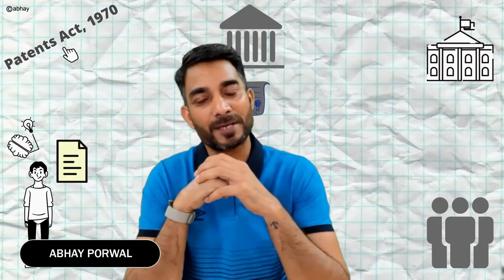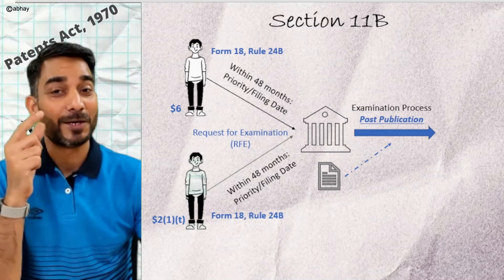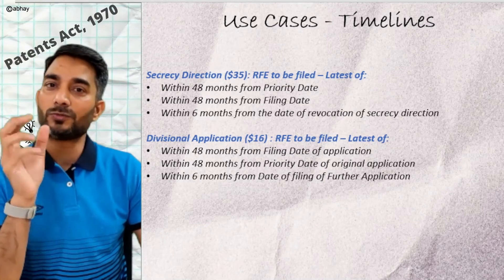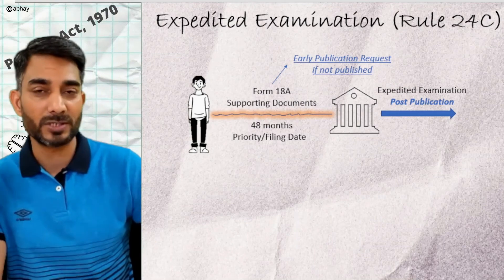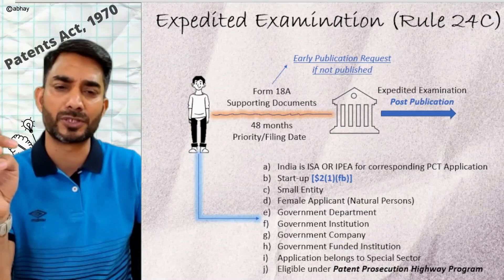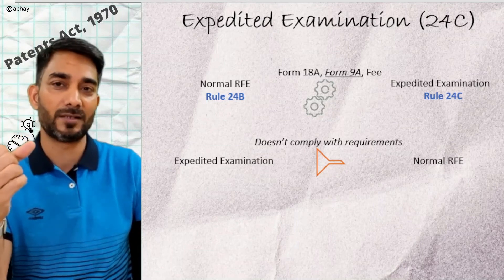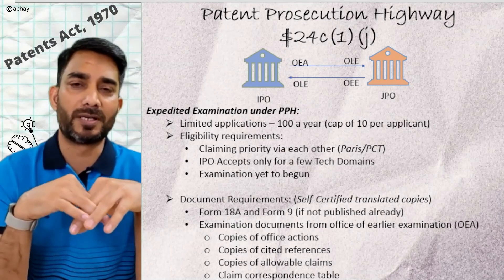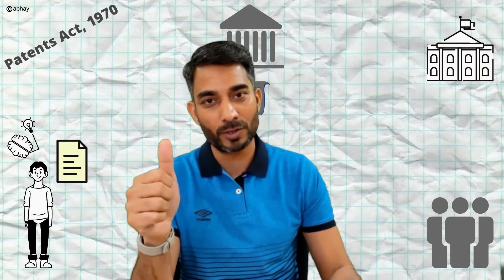Section 11B: Request for Examination (India Patents Act)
In India, patent applicants follow the system of deferred examination, which means they can request for examination (RFE) of their application at a later stage. However, with technologies evolving rapidly, it's beneficial to obtain patent rights at the earliest.

In this video, we'll discuss the process and timelines for filing RFE for an application under the Indian Patents Act. We'll cover section 11B, which outlines the requirements for filing RFE, and share tips on how to ensure a smooth and efficient process.

By the end of this video, you'll have a clear understanding of how to file RFE for your patent application and what timelines to expect. Whether you're a patent attorney, inventor, or just interested in learning more about the patent filing process in India, this video is for you. In case you are looking to become a patent agent, this video will help you to get deep insight into the provision for acing the patent agent examination.

So, watch this informative video now and gain valuable insights and information.